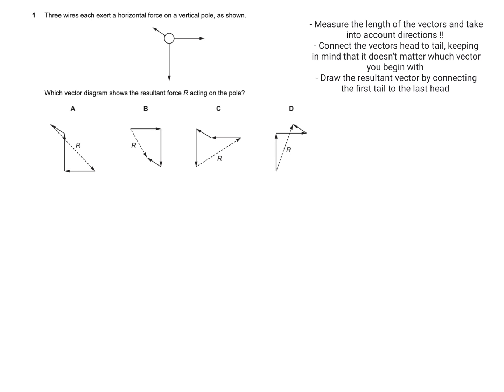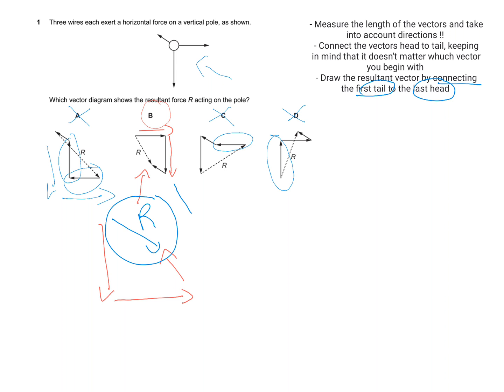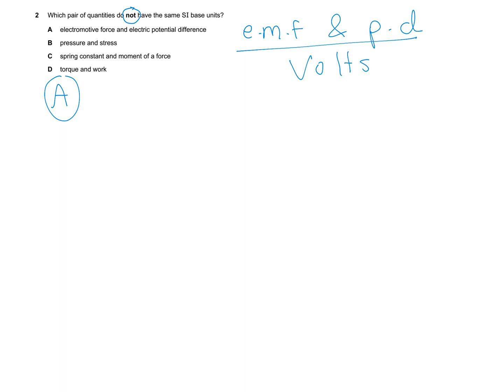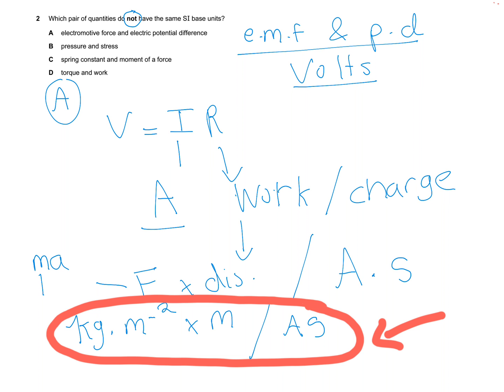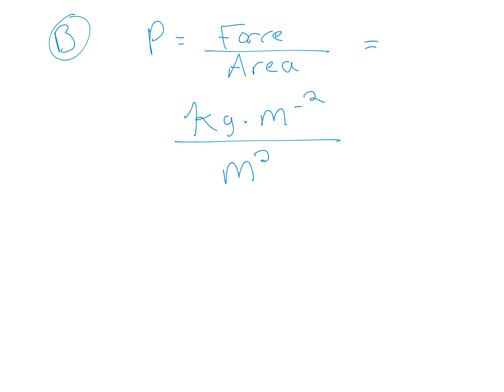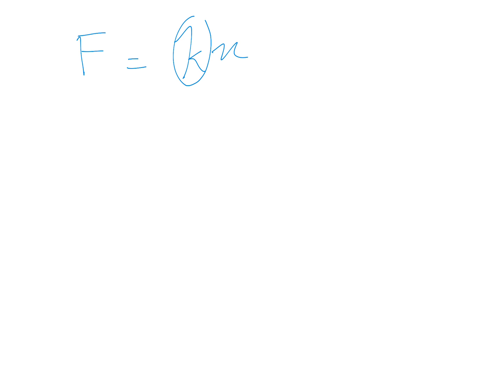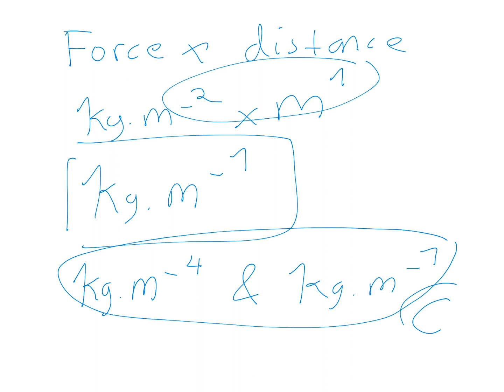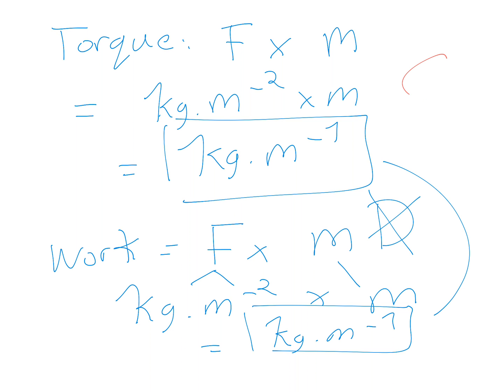Physics AS level 9702 Paper 1 MJ 2016 Questions 1-2 Explained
Question No. 2 ( The answer is Kg•m•s^-2 ) Pardon me .